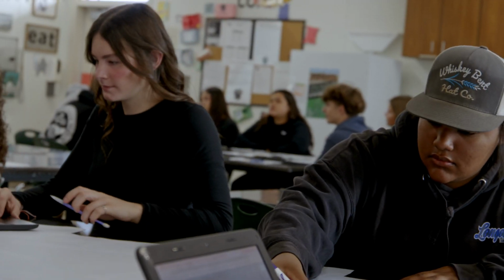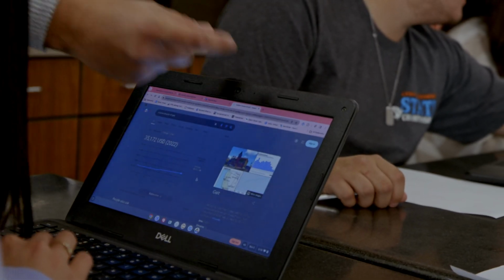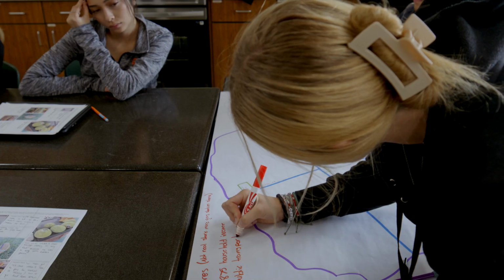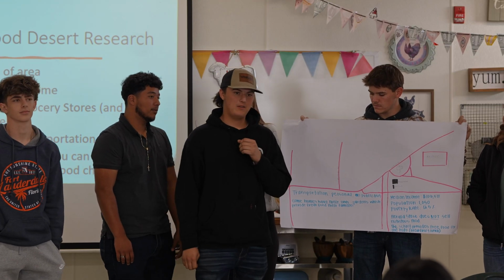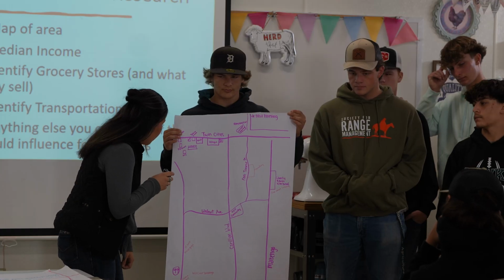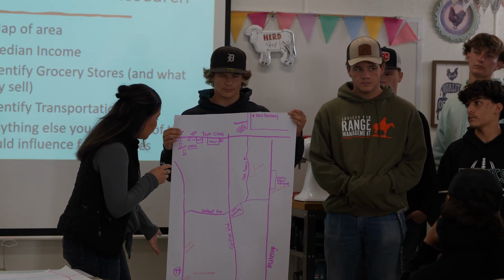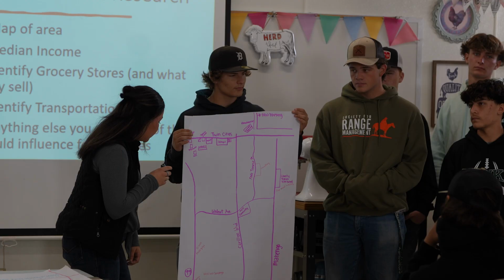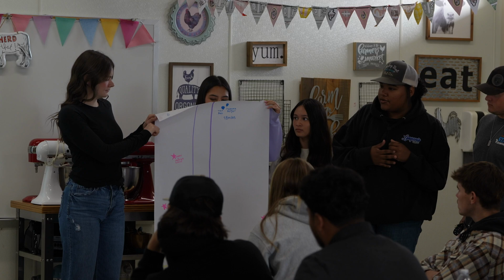CaET Lesson Demo #16: Food Deserts (Galt, California)